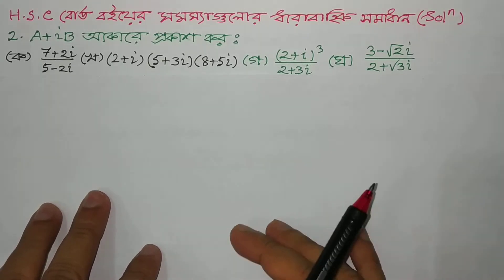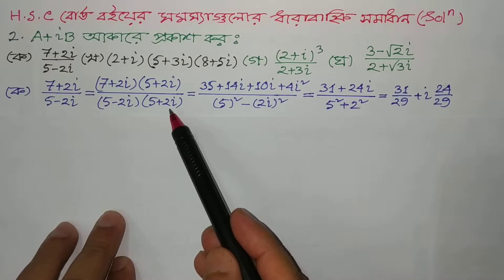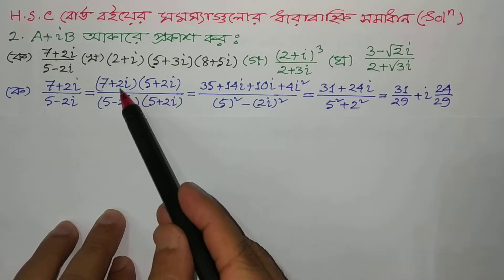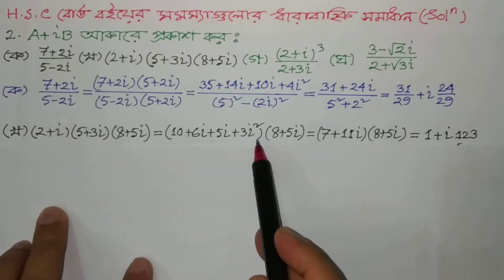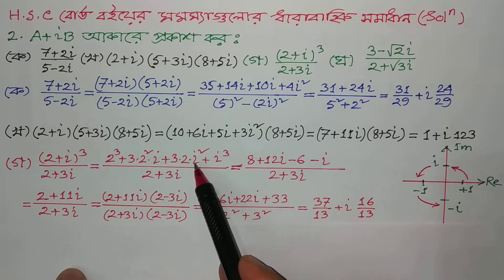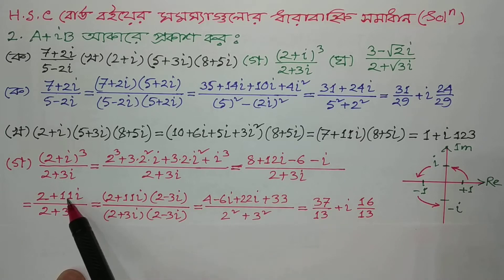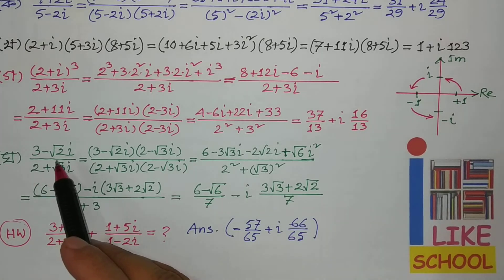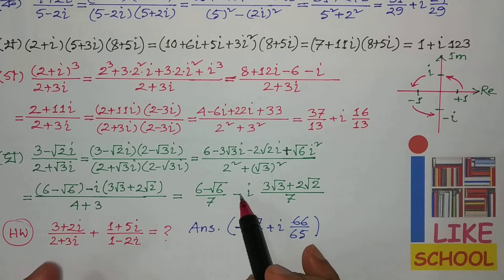HSC/Complex Number (জটিল সংখ্যা) L- 19, প্রশ্নমালার সমস্যার সমাধান, (a+ib আকারে প্রকাশ)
"Desire to make a world that is full of knowledge and humanity"

Speaker         Captain Planet
                        SSC, HSC ( Double Stand, Awarded by the Honorable Prime Minister )
                        B.Sc Engineering (EEE)
                        Bangladesh University of Engineering and Technology (BUET)
                        M.Sc Engineering (Nuclear Engineering)(1st Class 1st)
University of Dhaka (DU)